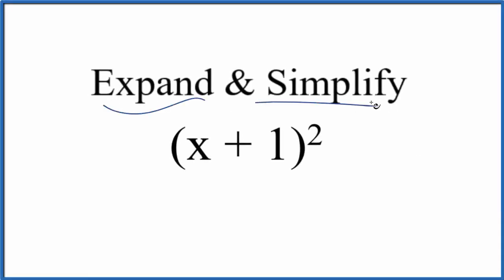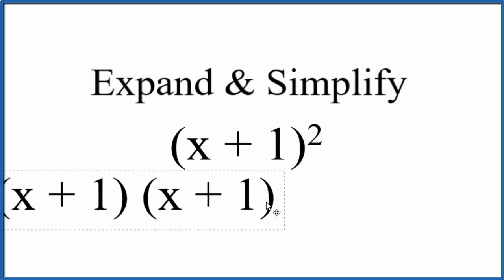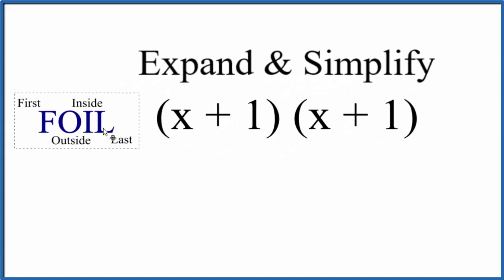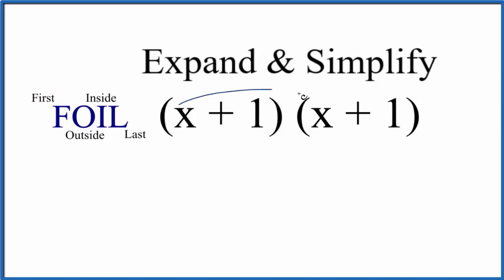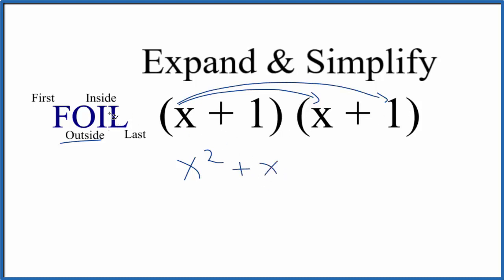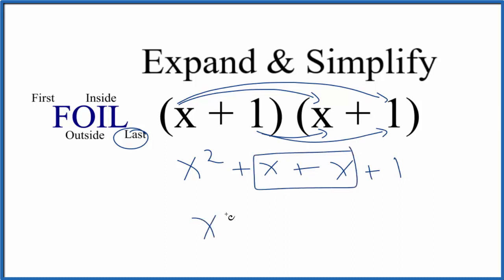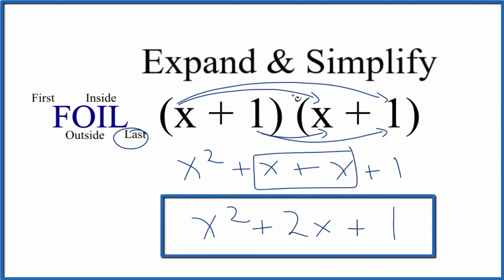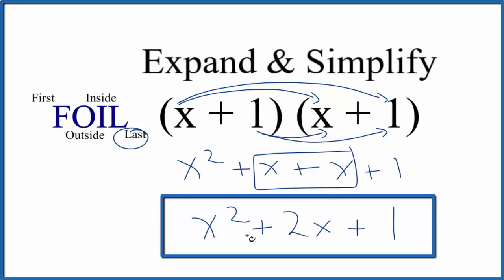Expand & Simplify: (x + 1)^2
To expand and simplify (x + 1)^2  we can think of this as (x + 1)(x + 1).  We then can first multiply x by (x + 1) and then multiply 1 by (x+1).   After that we can combine any like terms to simplify. We are essentially using the distributive property to expand and simply (x + 1)(x + 1).

For both methods we end up with:
x2 + x + x +12
which we can simplify to:

If you were to factor x2 + 2x + 1 you'd get  (x + 1)(x + 1) which could be written as:
(x+1)^2